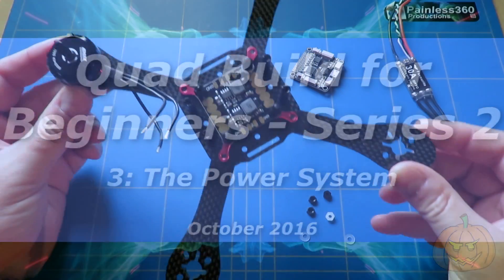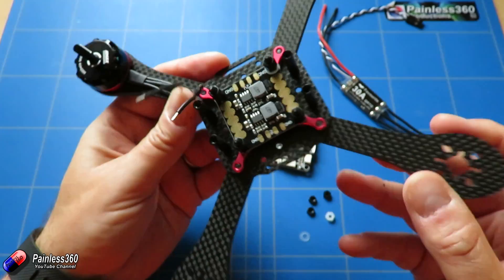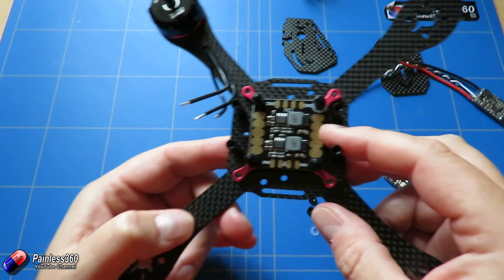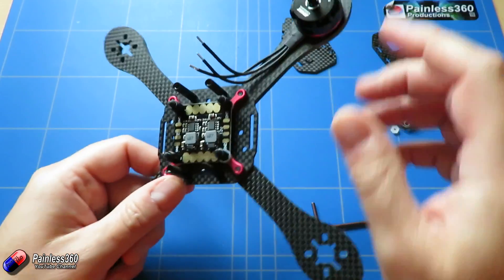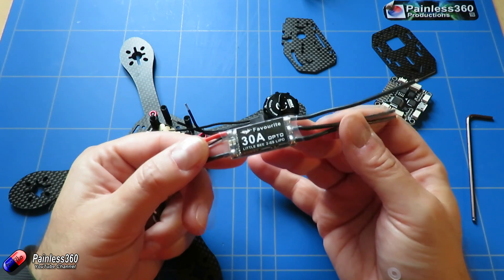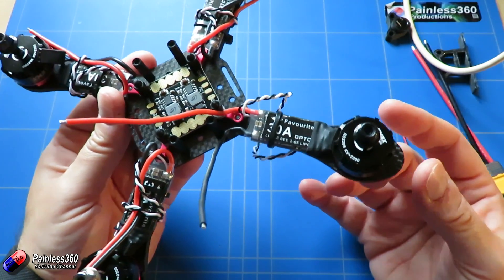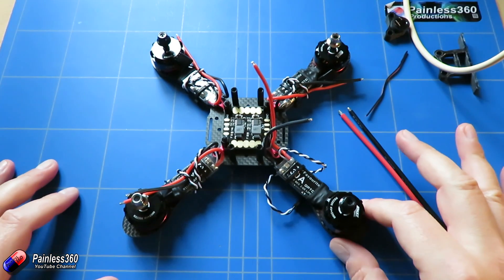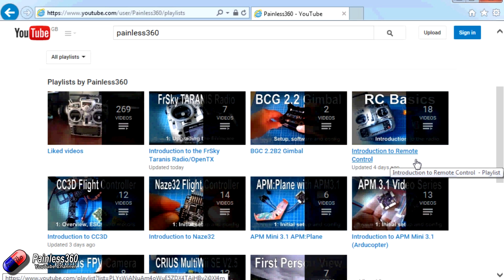(3:7) Quadcopter Building for Beginners - Series 2: The Power System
Happy flying